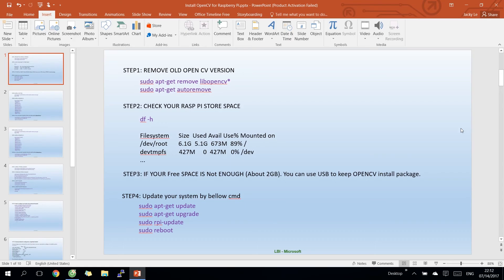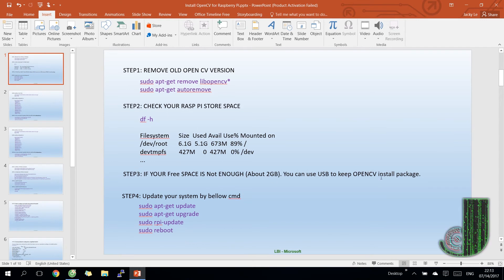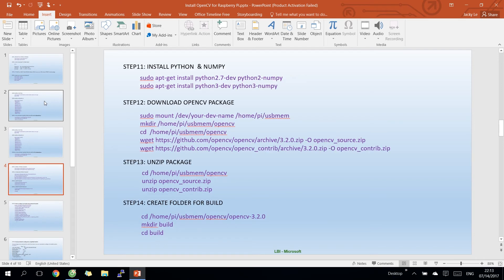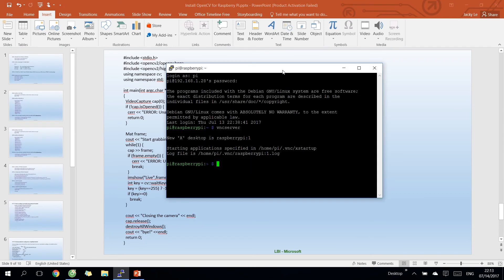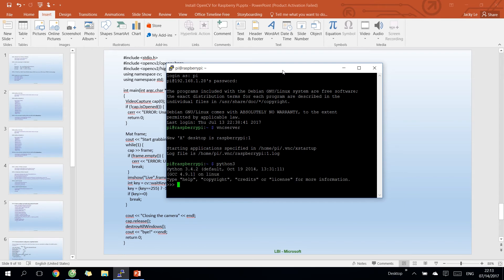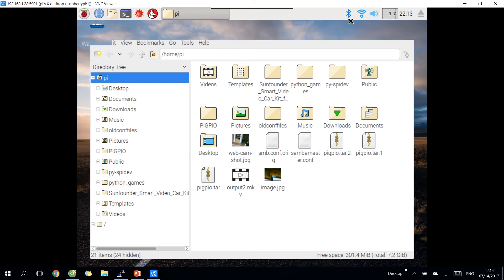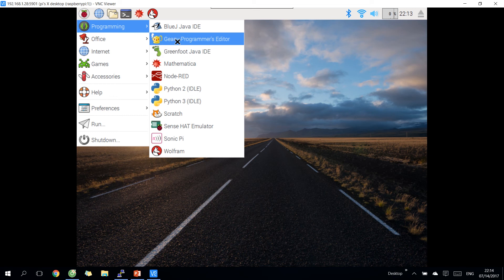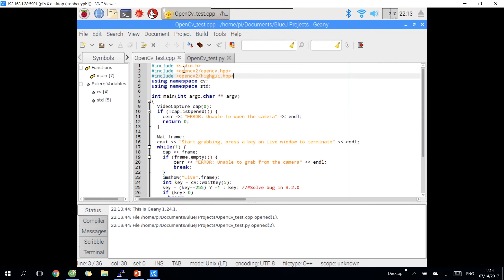Install OpenCV on Raspberry Pi and C++ Python Sample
This video will show you how to install opencv on raspberry pi and use C++ and Python to create a OpenCV sample on Raspberry Pi to capture video.
Create OpenCV project on Raspberry C++ and Python
OS: Linux
Camera: USB webcam
C++ OpenCV Complie: g++ $(pkg-config --cflags --libs opencv) %e %f